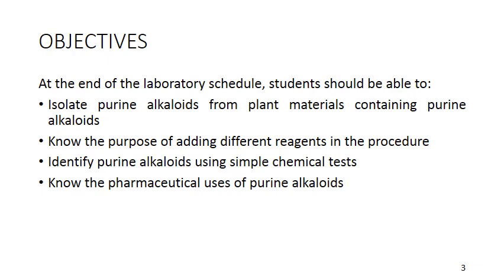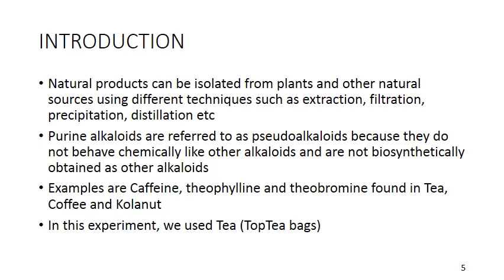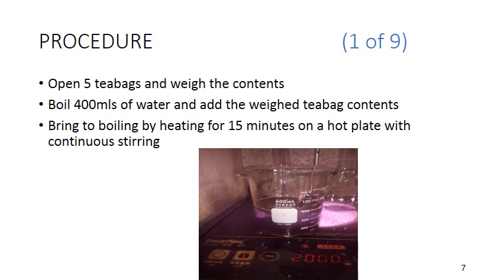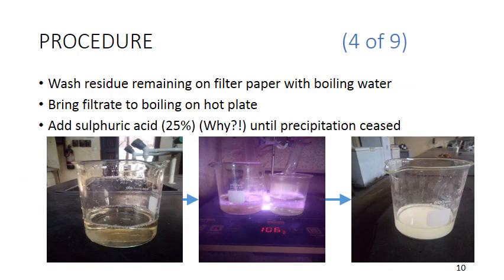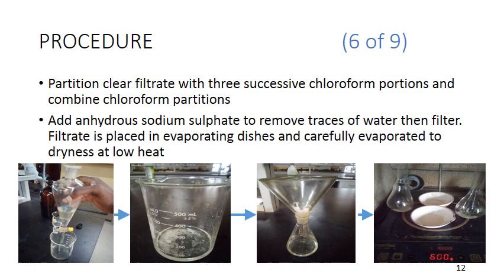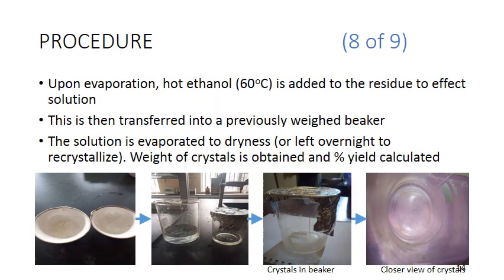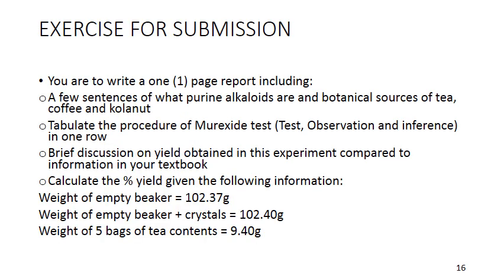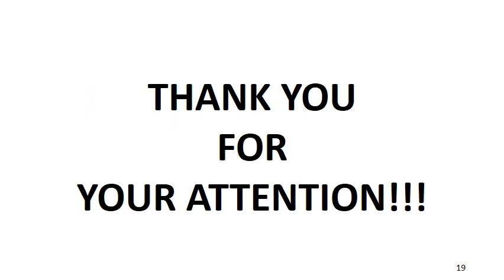PCG412 SCHEDULE III EXERCISE 1:ISOLATION OF PURINE ALKALOIDS-ISOLATION OF PURINE ALKALOIDS FROM TEA